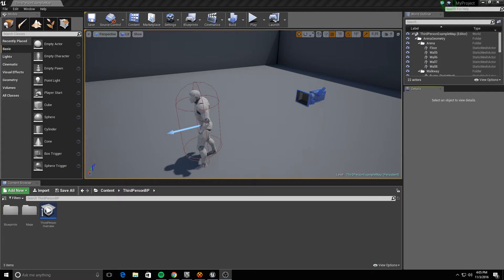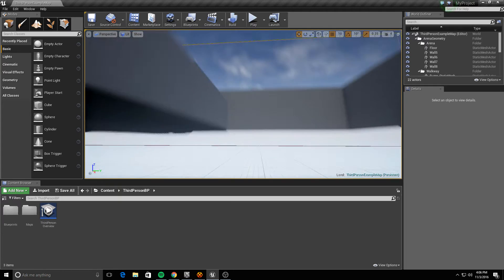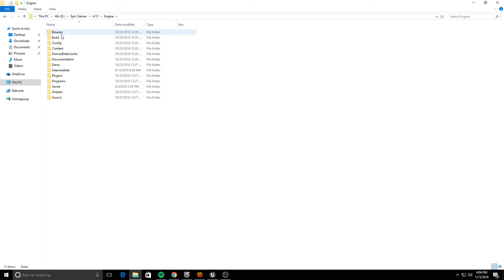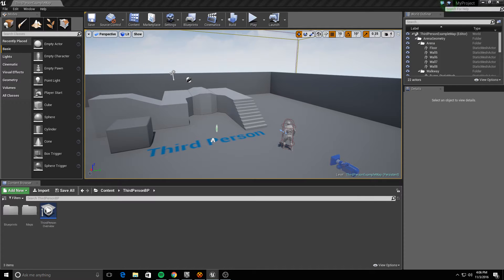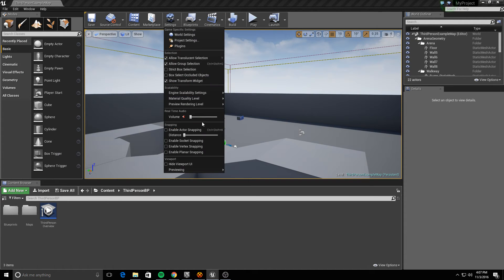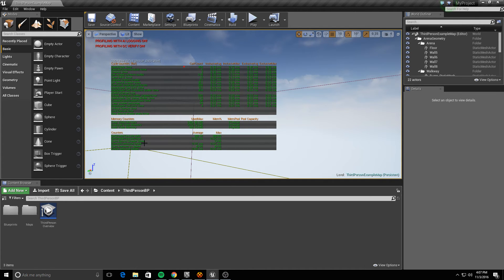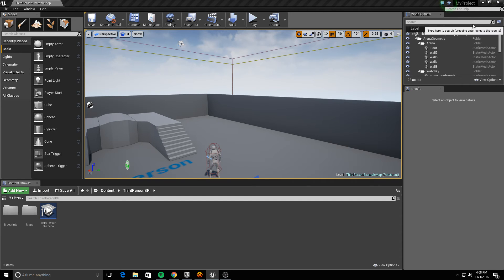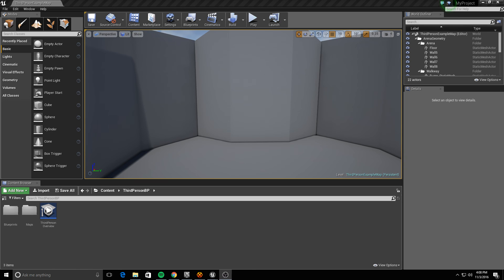major issues With DX11 in insider builds